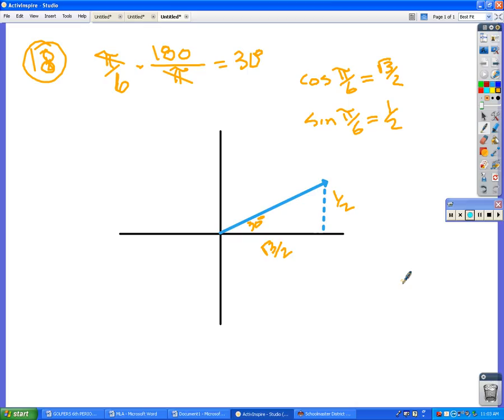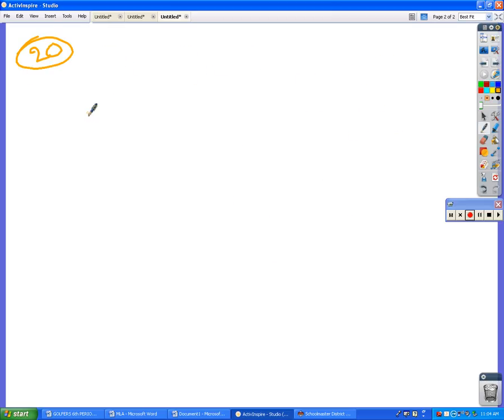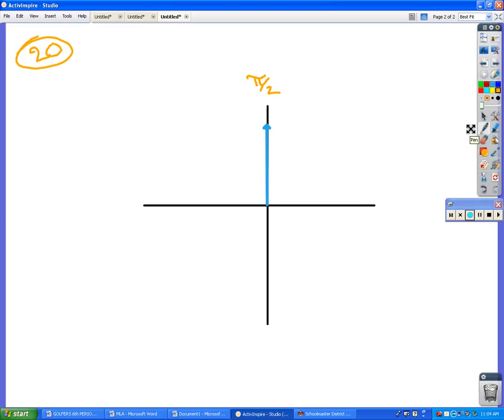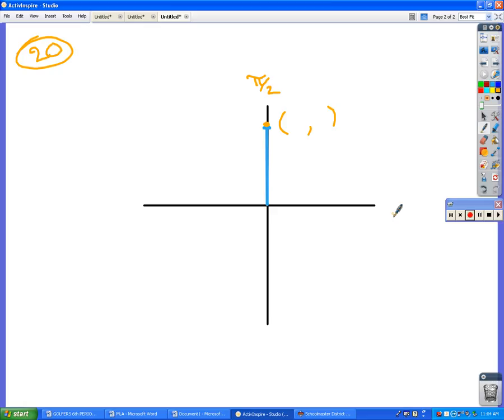AA section 13-3 questions.avi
Advanced algebra section 13-3 questions